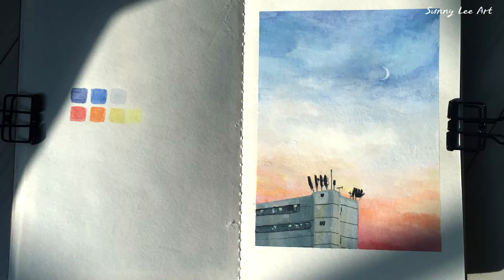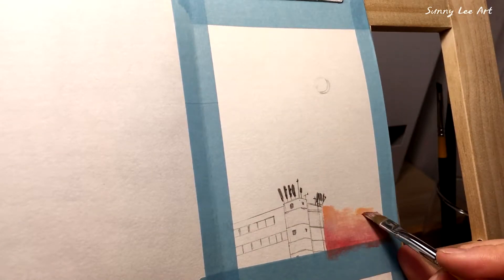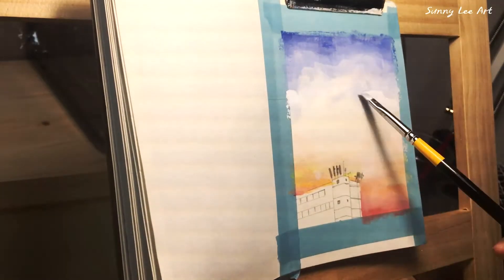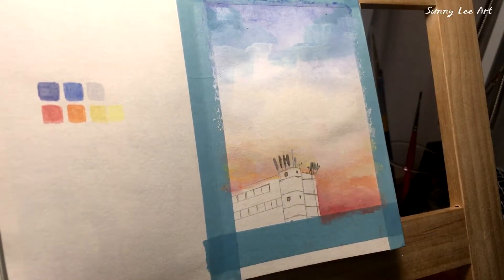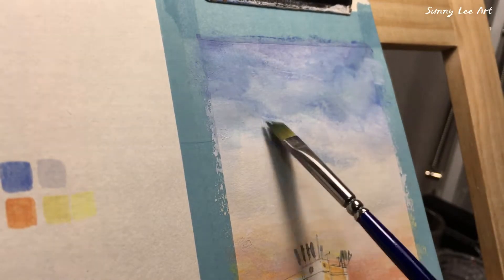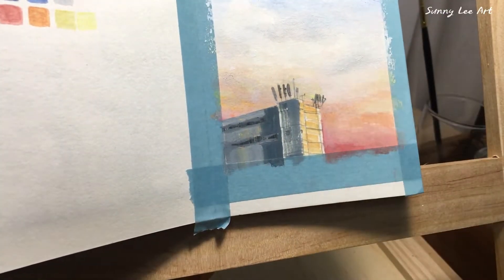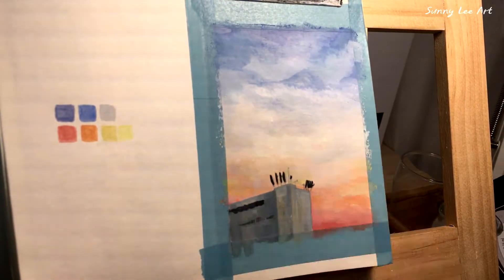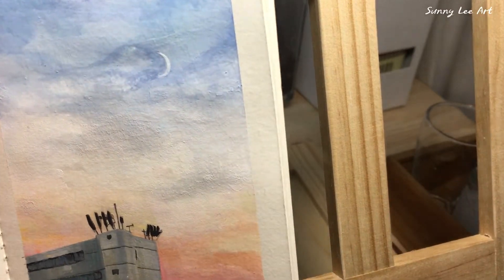How to draw sky and moon with gouache | Gouache Drawing | Drawing time lapse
Gouache & Watercolor sunset & daytime moon Painting

Paper : Hahnemühle travel booklet
Gouache : Umton, Winsor&Newton
Watercolor : Winsor&Newton